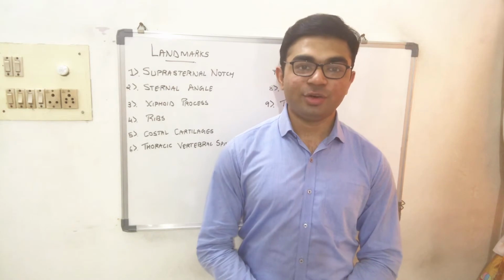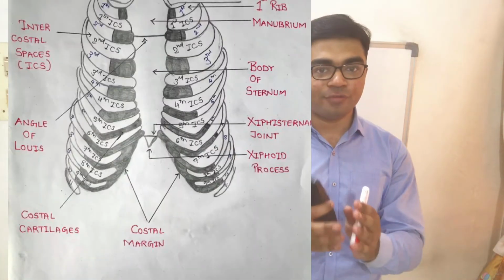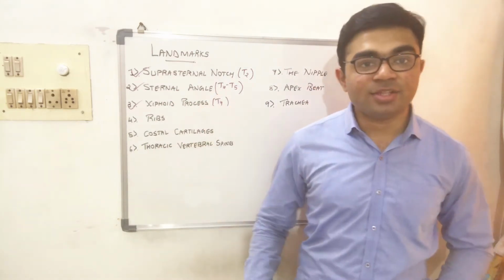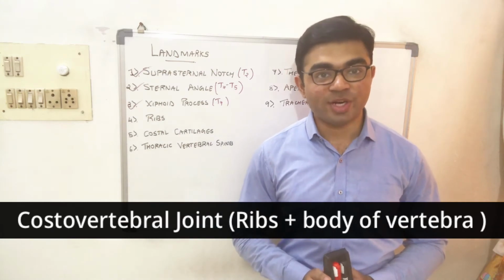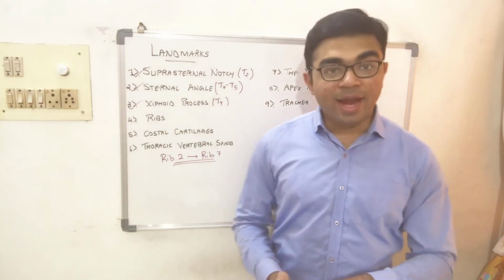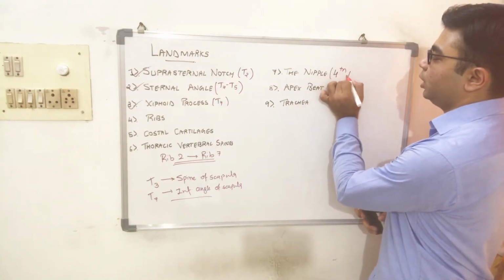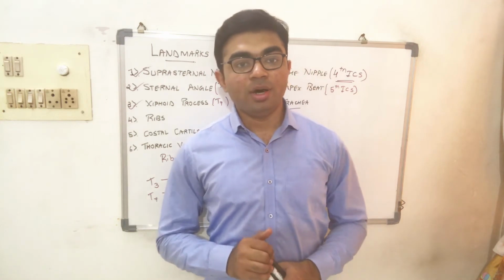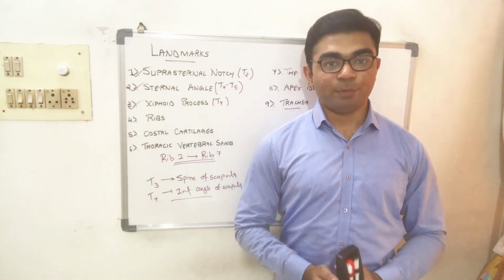Introduction to Thoracic Cage | Basics | Landmarks | Bony & soft tissue landmarks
Hey there, In this video u will find the most important 9 landmarks of thoracic cage, very important in assessing the patient
I hope this video will help you to clear your concept very easily